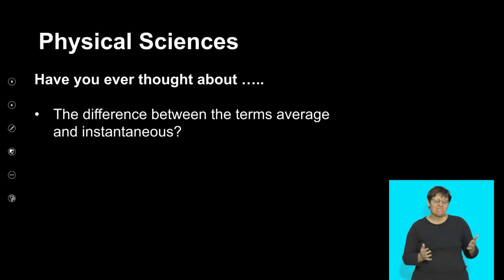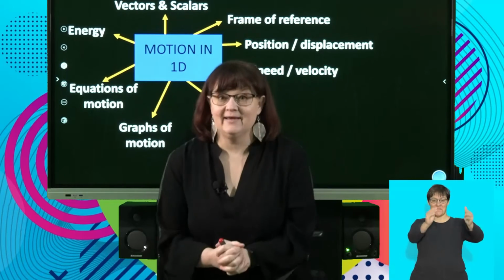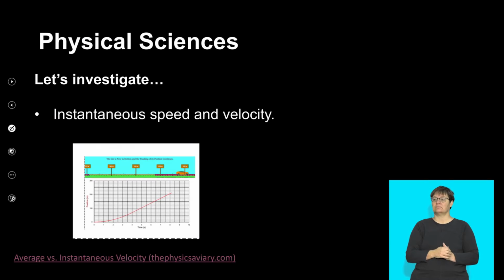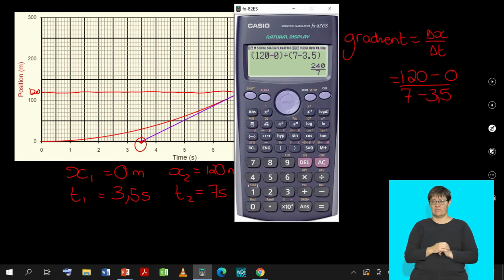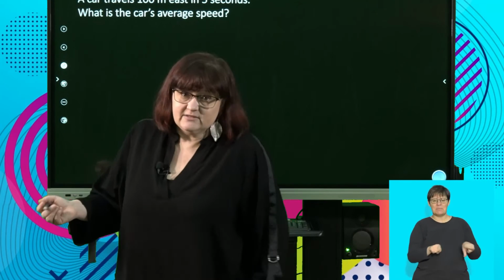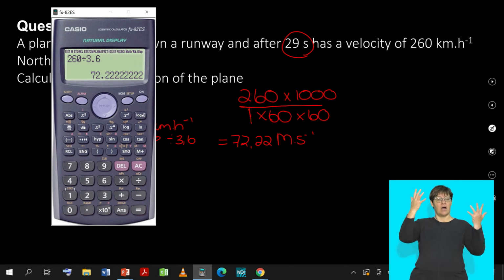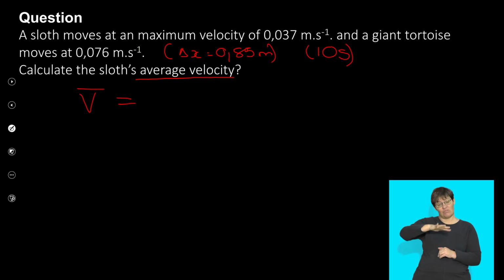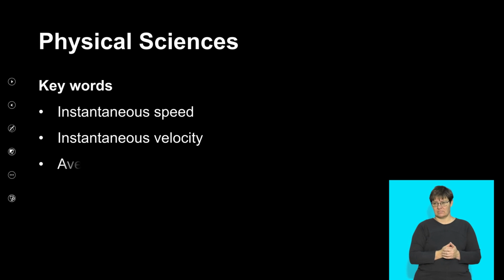Physical Sciences Instantaneous Motion